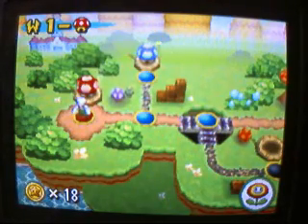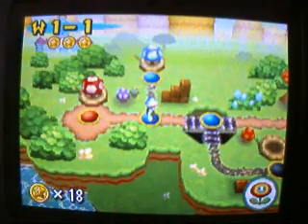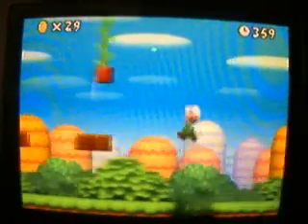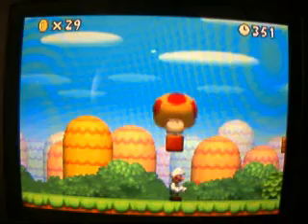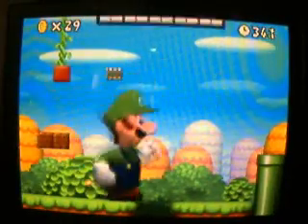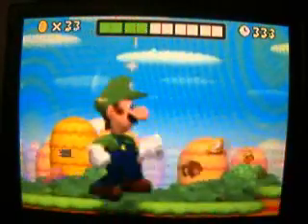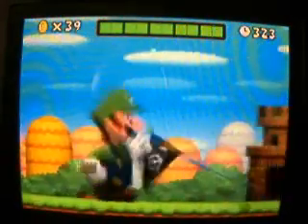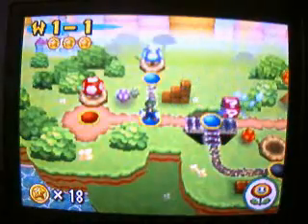World 1-1 Mega Mushroom 5 1up Trick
in this video i show the 5 1up trick using the mega mushroom. enjoy!